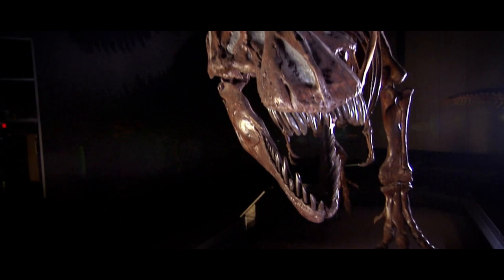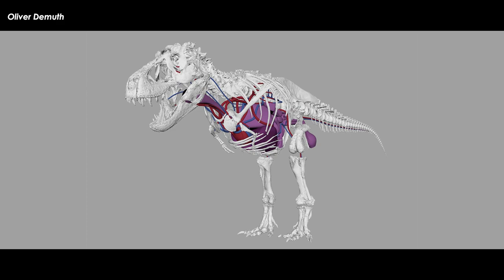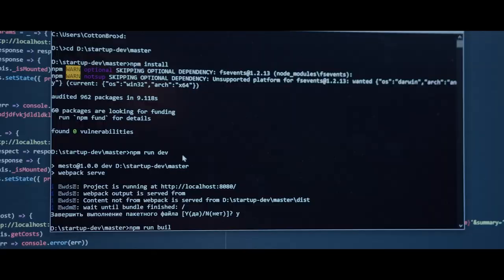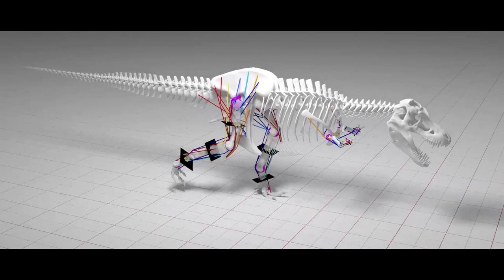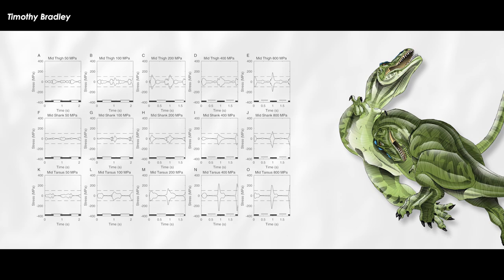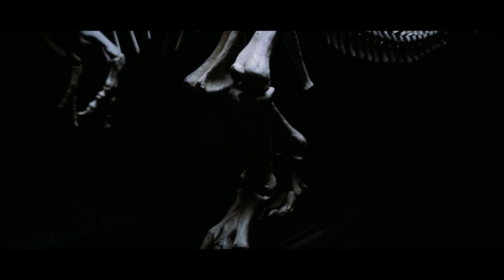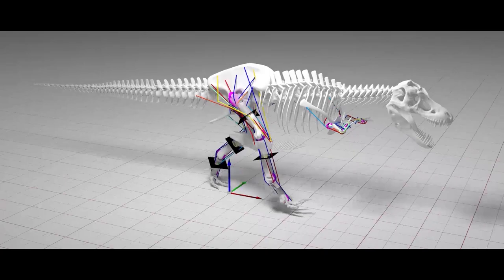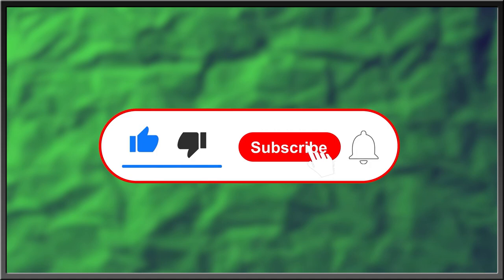Could T. rex even run? Or was it a slowpoke? | Tyrant Files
Tyrannosaurus rex is easily one of the biggest beefiest bipedal animals to ever live. Because of this, it is a good example of how adaptations and constraints of the anatomical traits and functionality of those traits operate at body sizes of several tons. In the scientific literature, there has been a lot of talk about how fast T. rex and other large theropod dinosaurs could run, and this is a big part of how they lived and hunted as carnivores. But despite a century of research since Osborn's 1916 work on the anatomy of tyrannosaur limbs, there is still no agreement on T. rex's top speed or on whether or not its huge body size prevented it from running at all. Until a 2017 paper, that is.

Art in Thumbnail belongs to - Julius Csotonyi

✅ MUSIC ✅
“Ecosystem” - John Pratt
“Mainlander” - Jean Leonti
“Dialogue” “Secrets” - Death Note OST
“Else” - Paris
“Iron Citty” - State Azure
“Moon Men” - Jake Chudnow
“The Most Extreme CGI theme” - Diario’s Music
“L’s Theme” - Death Note OST
“Creature Editor” - SPORE OST
“Under a Microscope” - SPORE OST
“You Want More” - Limitless OST

RESEARCH
Sellers WI, Pond SB, Brassey CA, Manning PL, Bates KT. 2017. Investigating the running abilities of Tyrannosaurus rex using stress-constrained multibody dynamic analysis. PeerJ 5:e3420